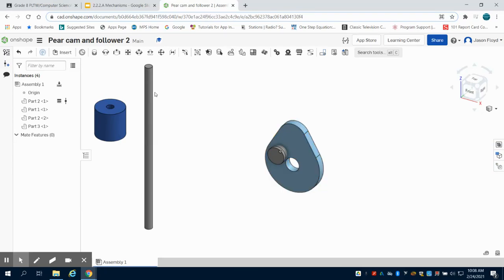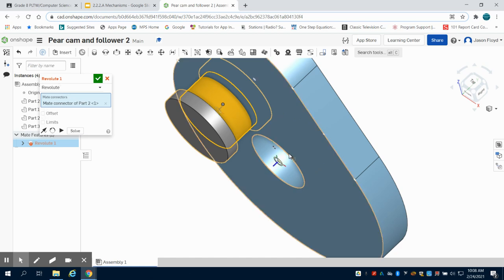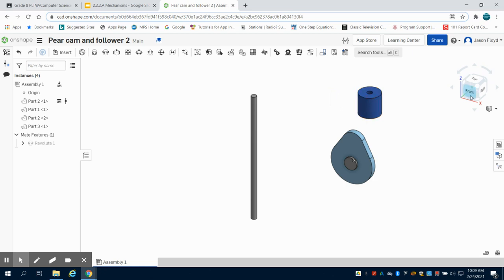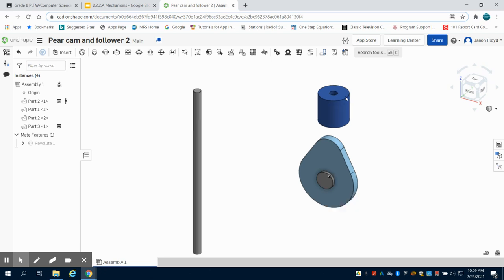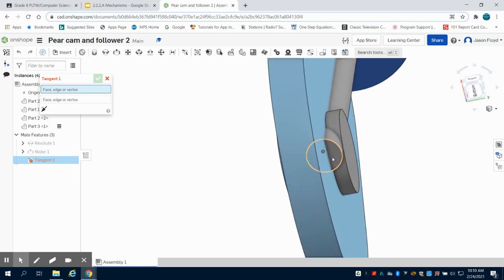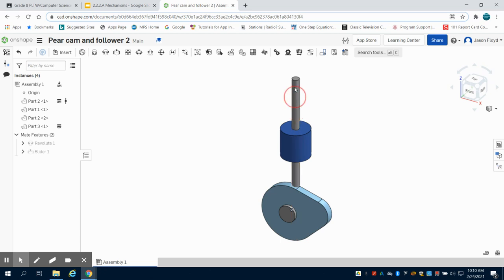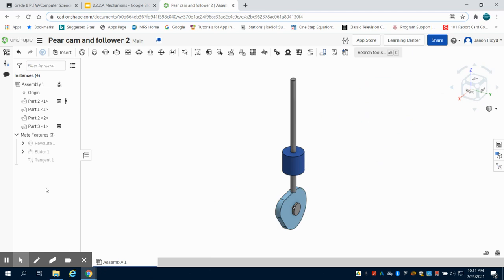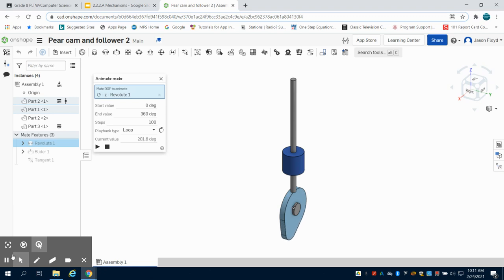Cam & Follower Assembly & Animation Onshape PTLW